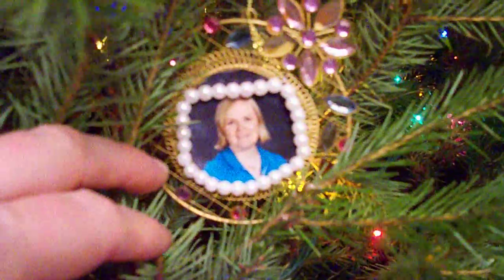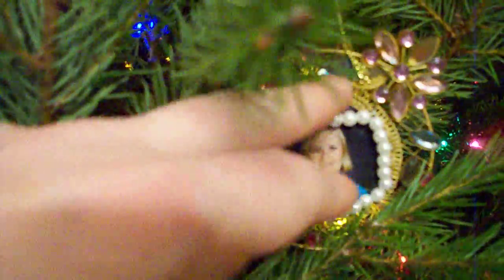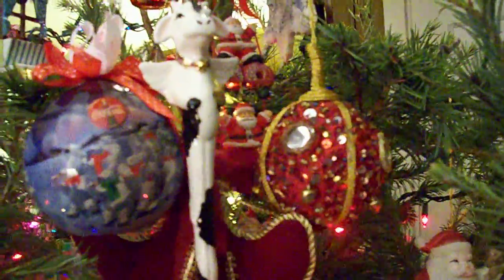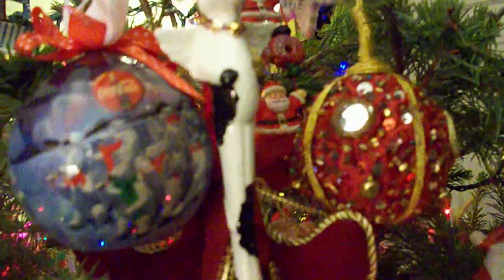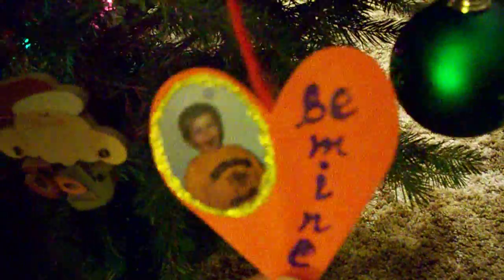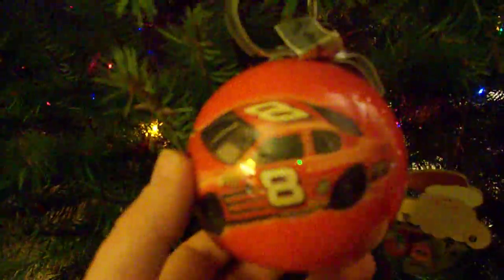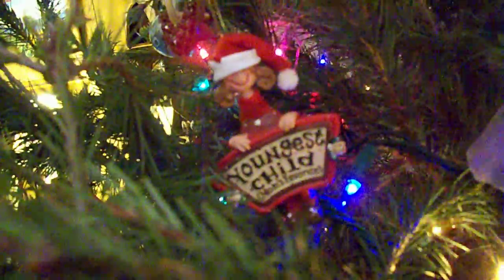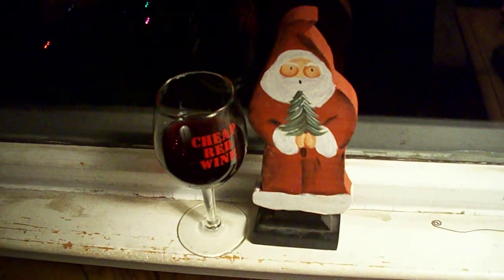Cheap Red Wine--The Ornament Tour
In this episode of Cheap Red Wine, Rich narrates a tour of the Wilhelm family's recently-decorated Christmas tree